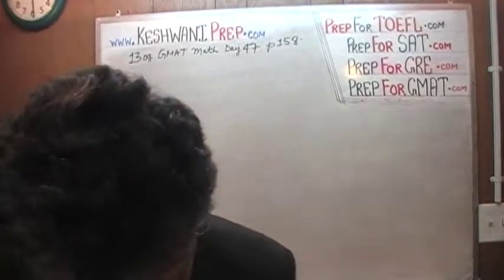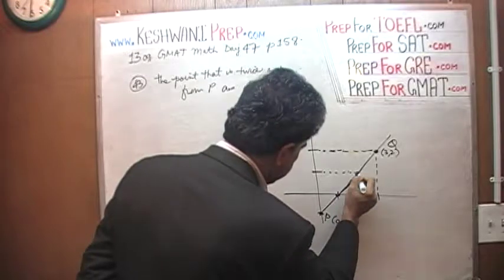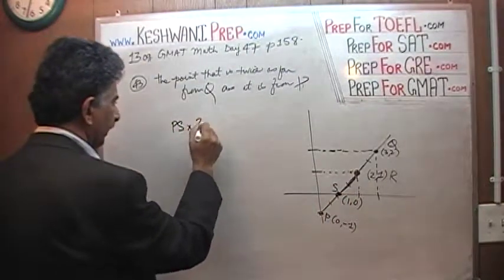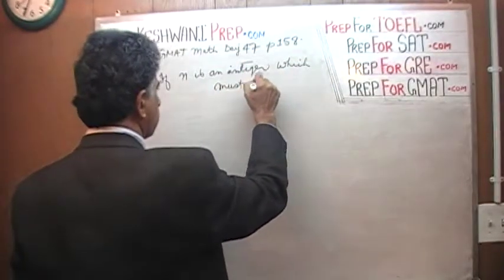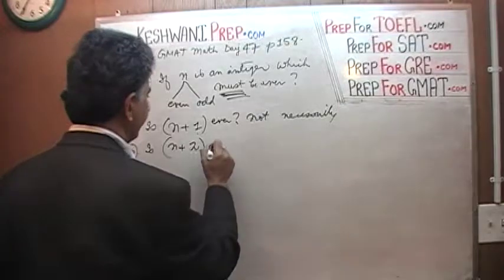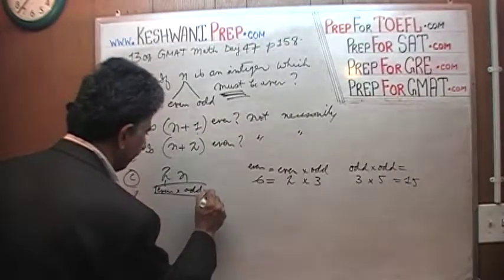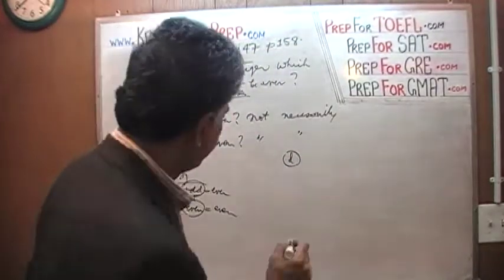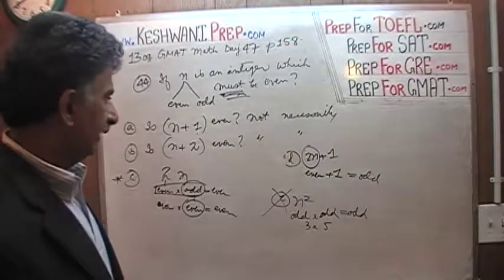GMAT Review 13th Edition Day 47, p158, ps43-44, Problem Solving, Prep Tutor via skype GMAT, GRE, SAT